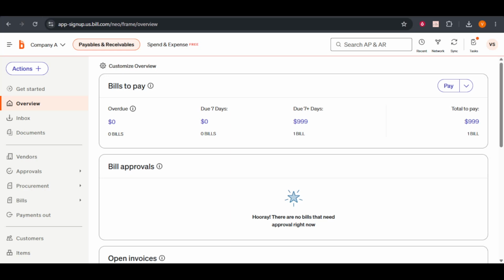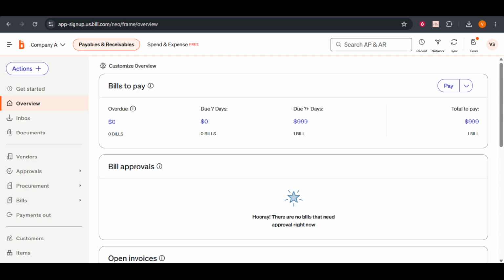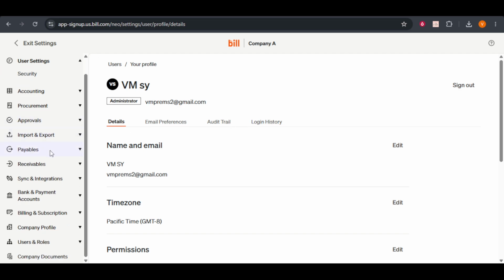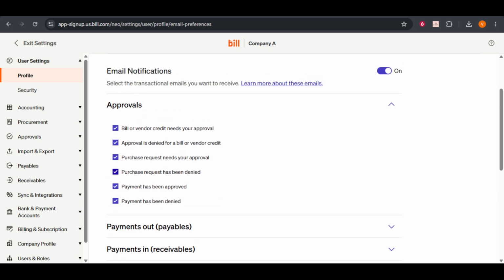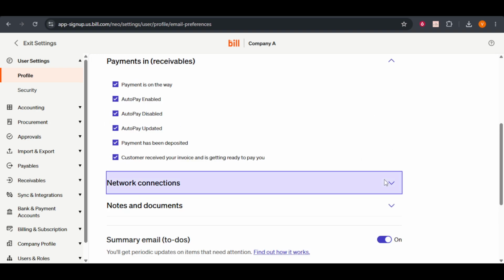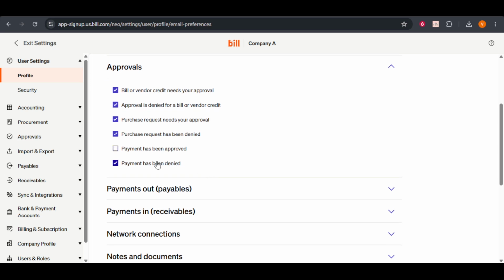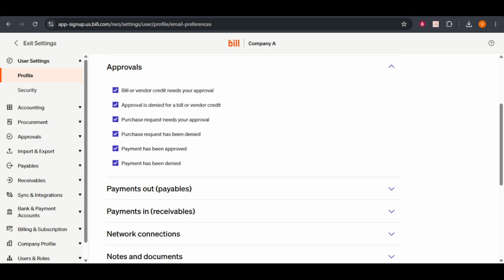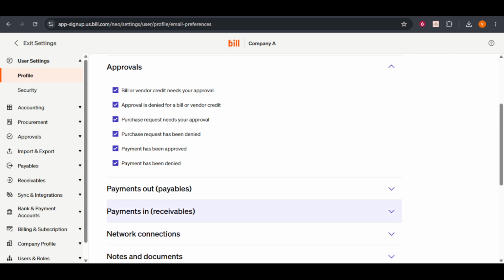How To Manage Email Preferences In Bill.com 2026 (Quick Guide)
In this video, we provide a comprehensive guide on how to manage email preferences in Bill.com, a vital aspect of using this financial software effectively. By understanding and customizing your email settings, you can streamline your notifications and enhance your overall experience with the platform.

You'll learn how to access your email preferences, modify notification settings, and ensure you stay up-to-date with important information without being overwhelmed. Watch till the end to optimize your Bill.com experience and take control of your communications!